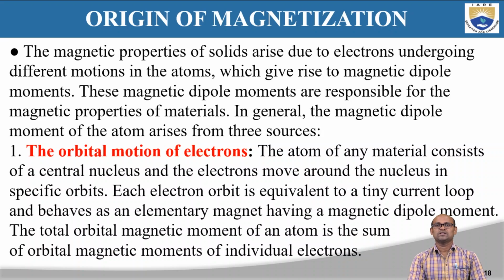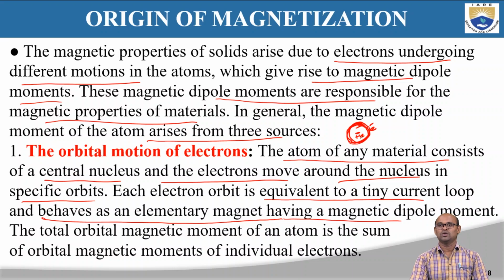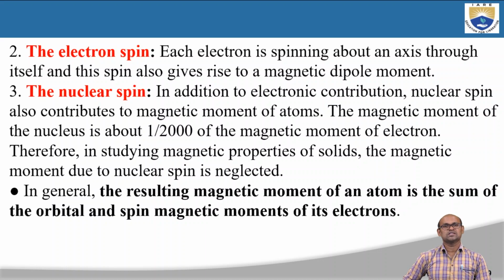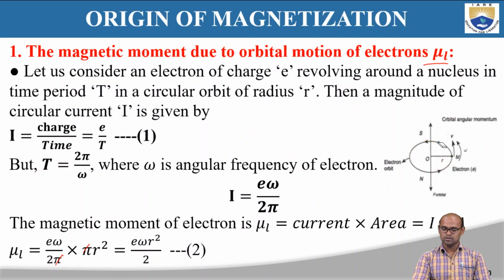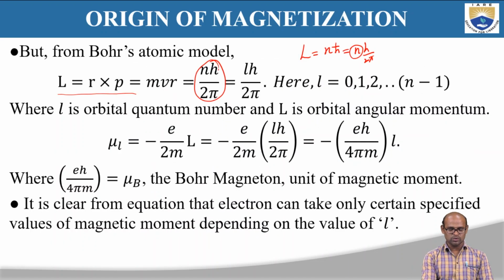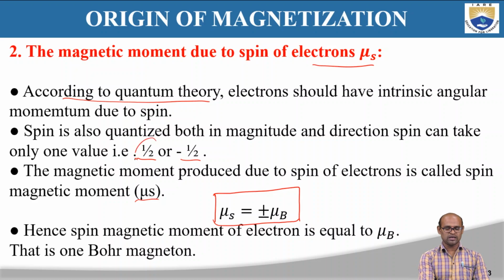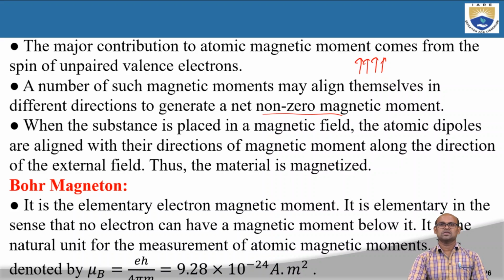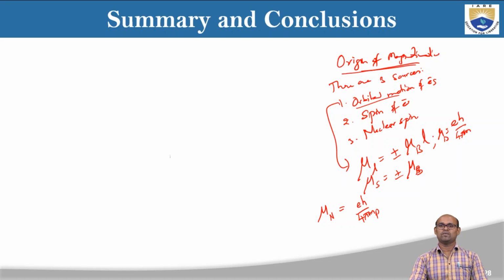Origin of Magnetization by Dr. N Shankaraiah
Origin of Magnetization by Dr. N Shankaraiah | IARE

Telangana, India.